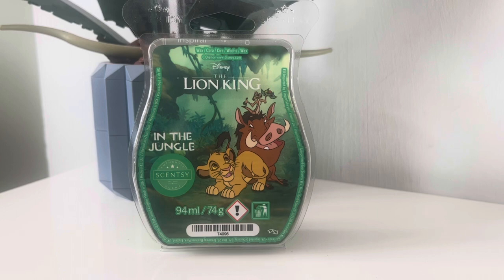Scentsy Disney Wax Bar Review: The Lion King - In The Jungle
Available through your local Scentsy rep ❤️